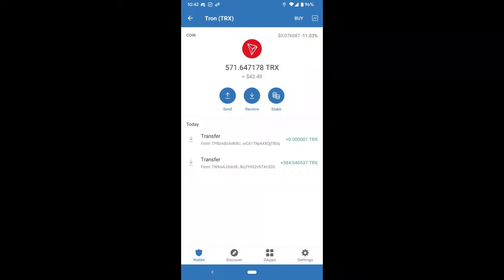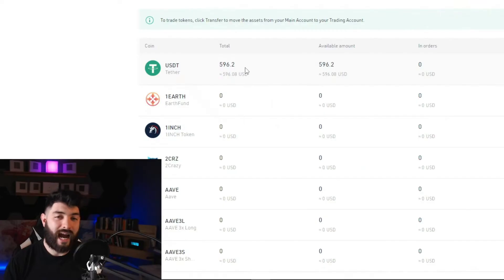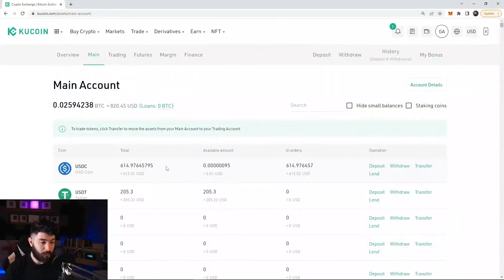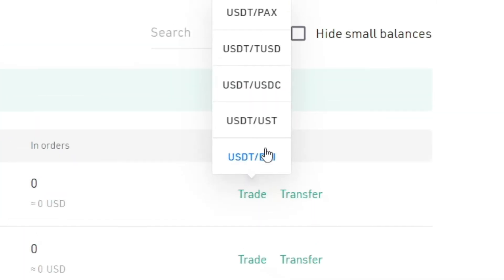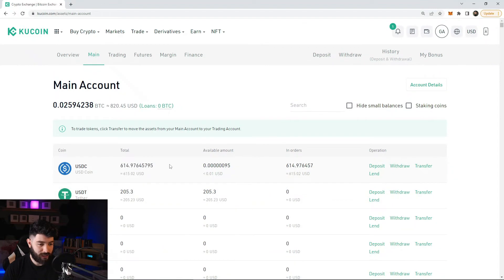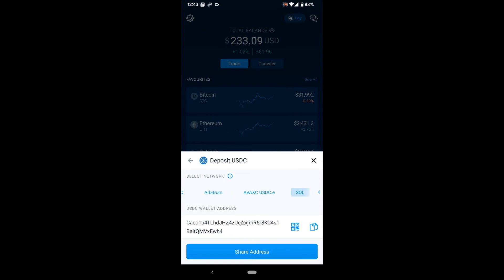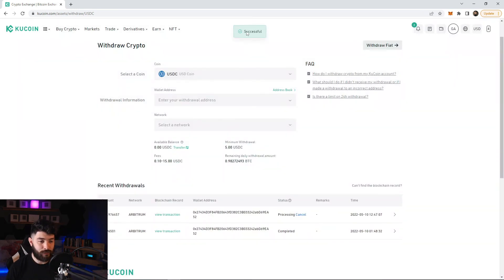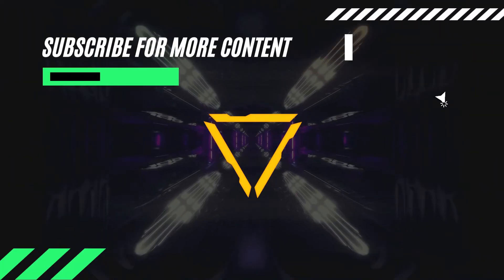How to Withdraw USDT TRC20 - from Trust Wallet to Crypto.com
Today we go over how to swap out your USDT TRC20 Tokens on TrustWallet for USDC Tokens on Kucoin so that we can easily use thise funds in our other wallets.

📹 Video Equipment 🎥
C920 Webcamera
Neewer LED Light
Softbox Honey CombGrid
Budget Graphics Card
Smart LEDs
RGB Tube Lights
Ring Light
My Studio Mic
Lapel Lavalier Mic